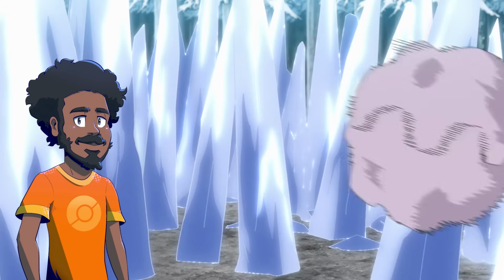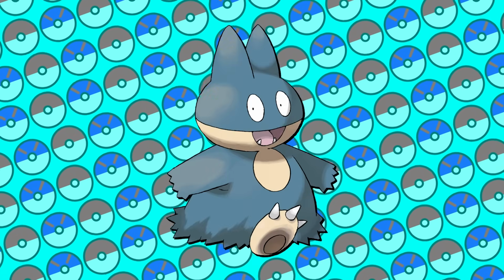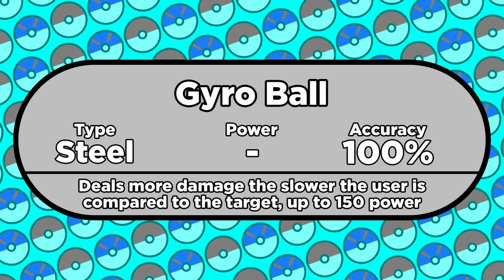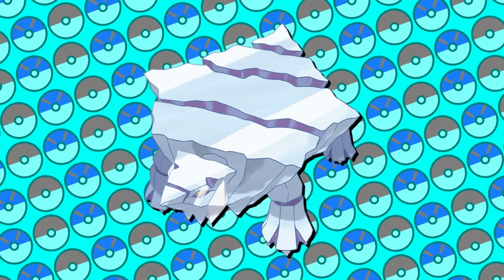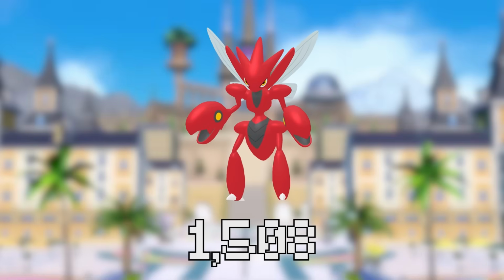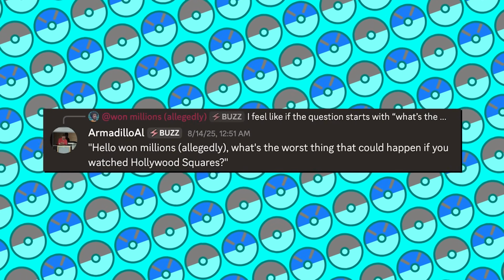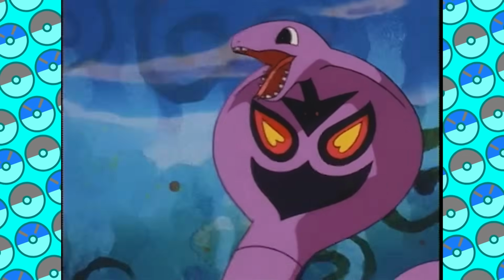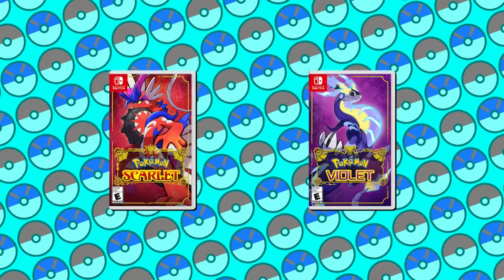How Does Trick Room Actually Work?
Trick Room has been in the Pokemon series since generation 4 [Diamond, Pearl, Platinum]. It allows slower Pokemon to move before faster ones each turn, but there are some misconceptions about how it works. So today we're gonna talk about the move's mechanics, as well as how they cause a glitch.